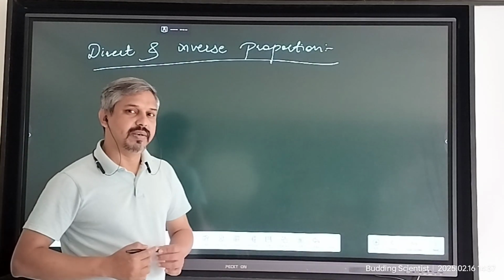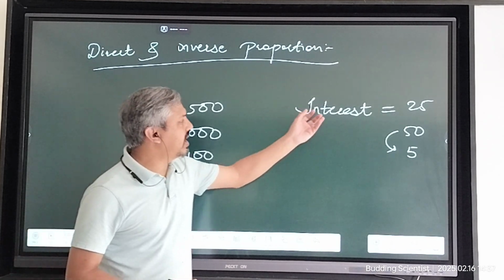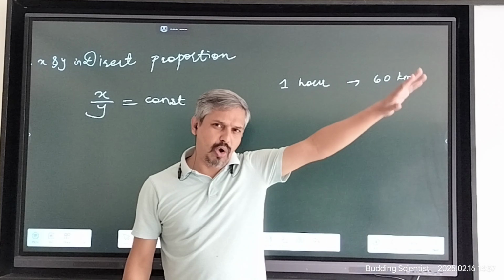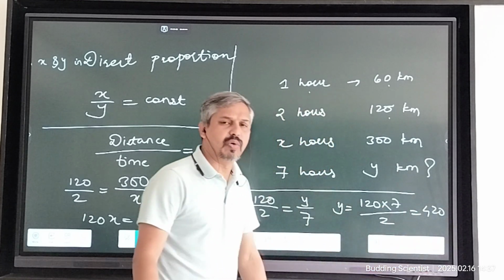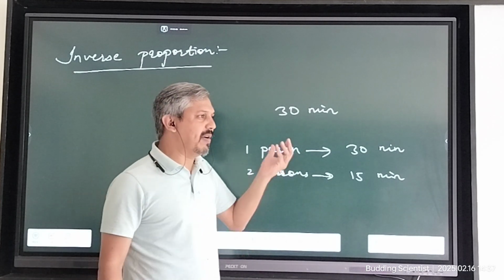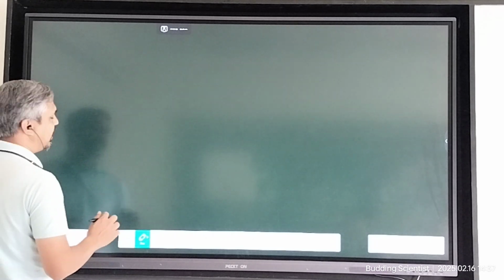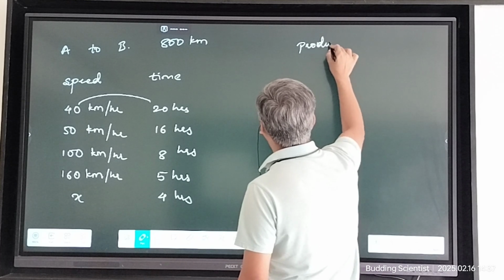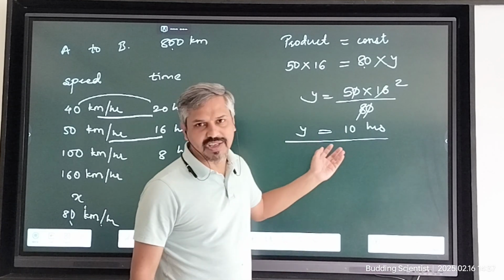CBSE | grade 8 | math | direct and inverse Proportion